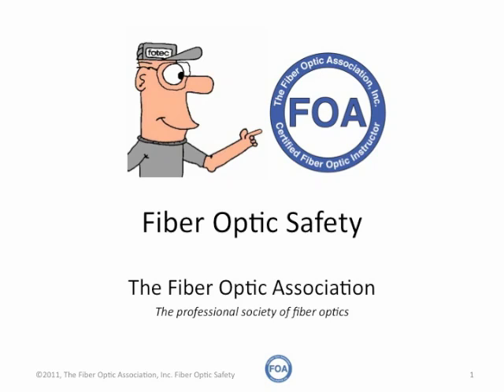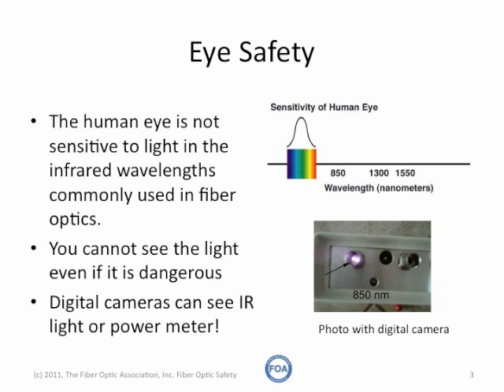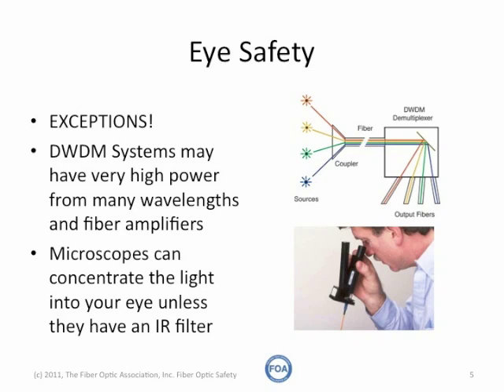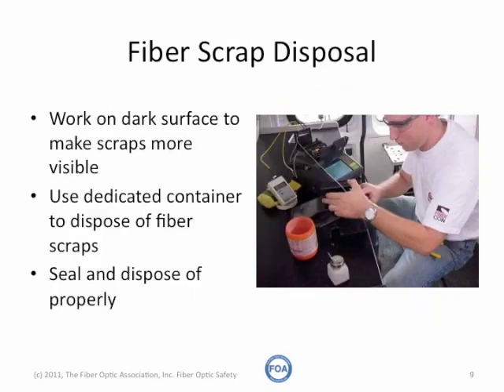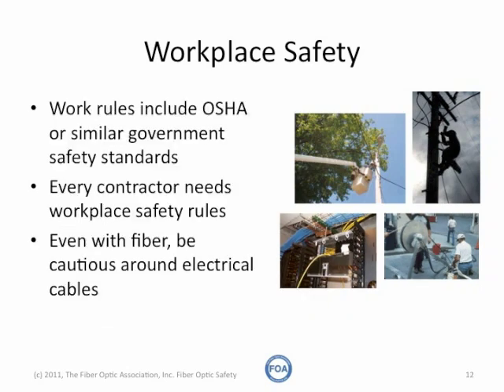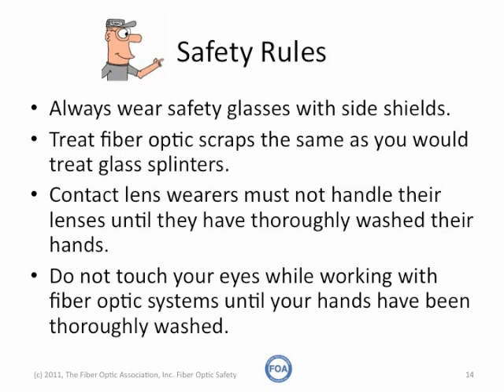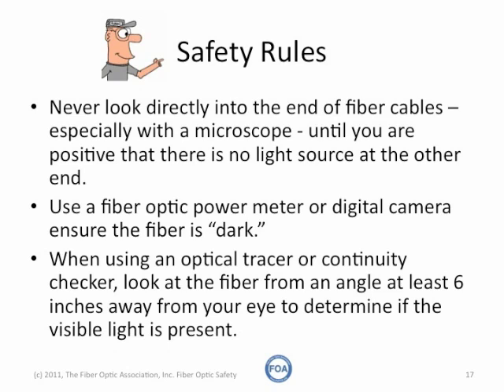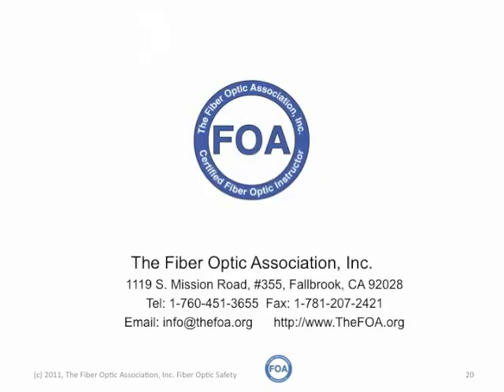FOA Lecture 2: Safety When Working With Fiber Optics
Fiber optic safety is important on the job and in the classroom. This is an overview of how to recognize the potential dangers of working with fiber and how to avoid problems.